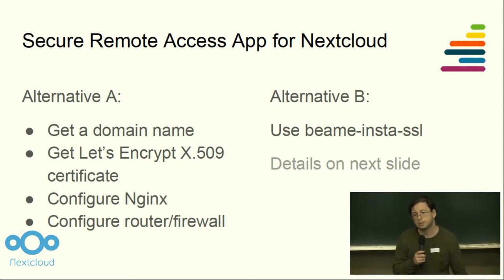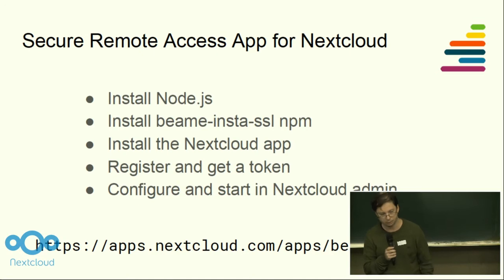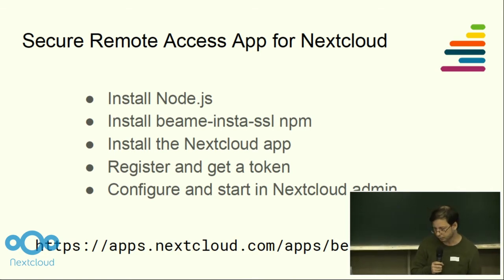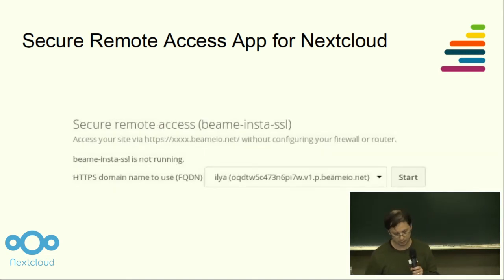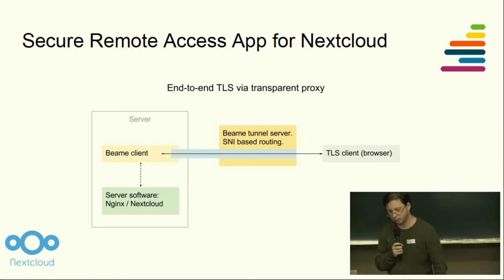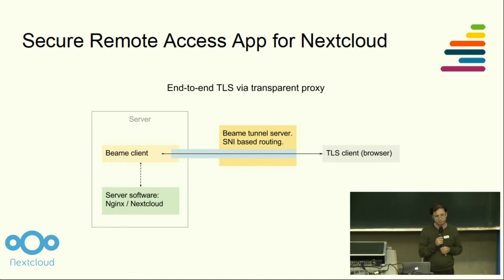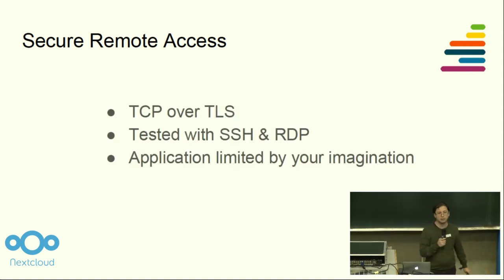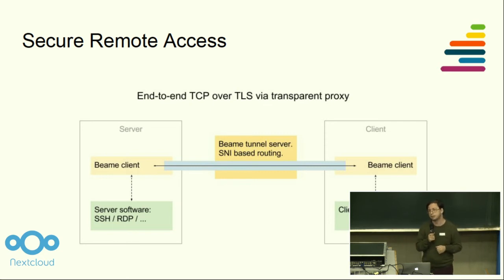beame-insta-ssl for Nextcloud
Ilya Sher talks about beame-insta-ssl, a tunneling solution allowing easy and secure remote access to Nextcloud.